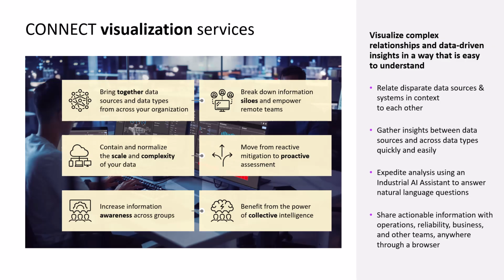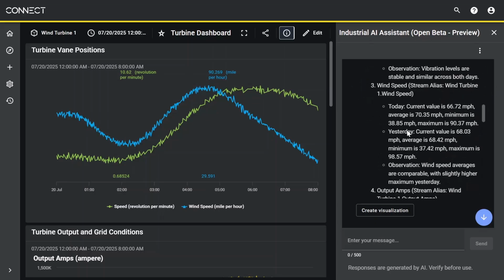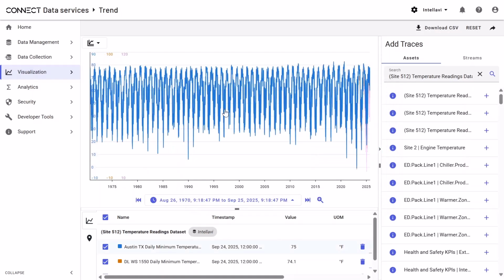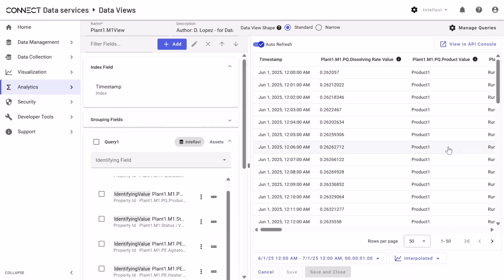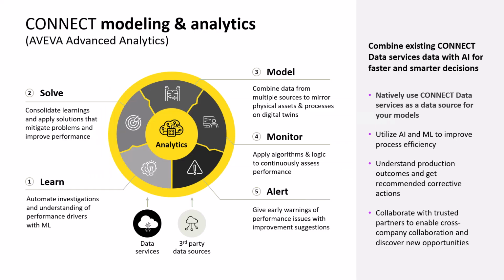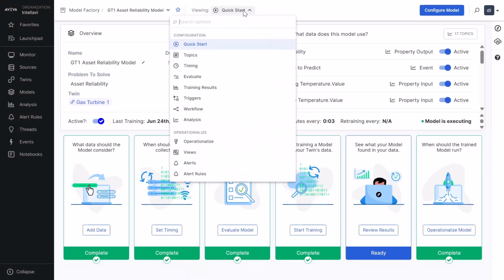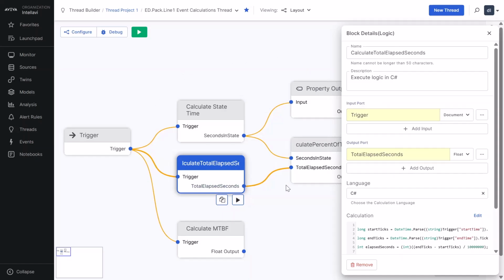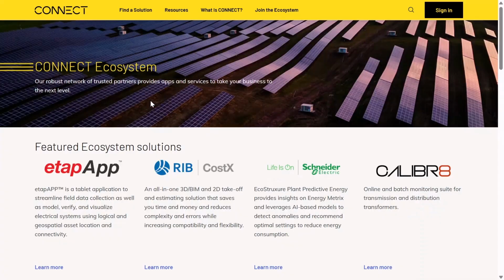Discover CONNECT: The Industrial Cloud Platform (15-minute Overview)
In this 15-minute overview, we’ll walk through CONNECT, our industrial cloud platform. We’ll cover data services, visualization, and advanced analytics, and show you how CONNECT can help your industrial team unlock insights, streamline operations, and scale innovation across cloud and on-prem environments.